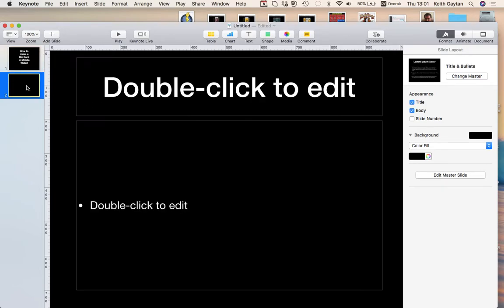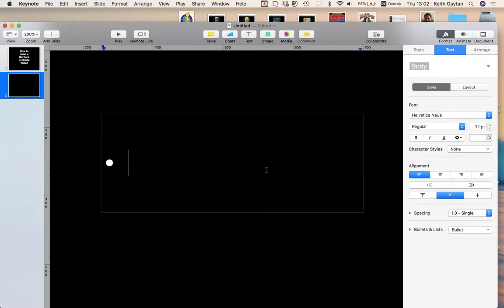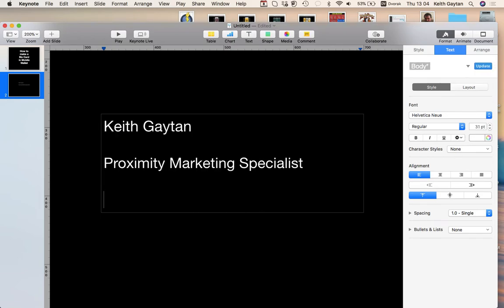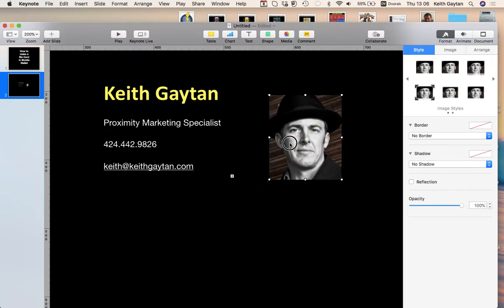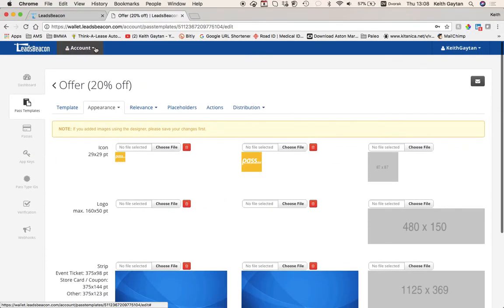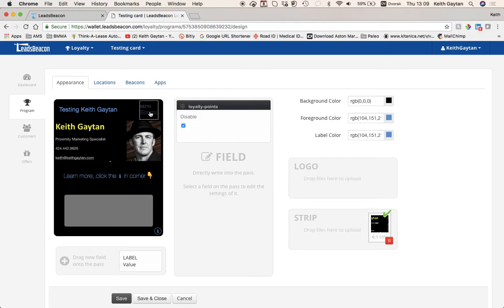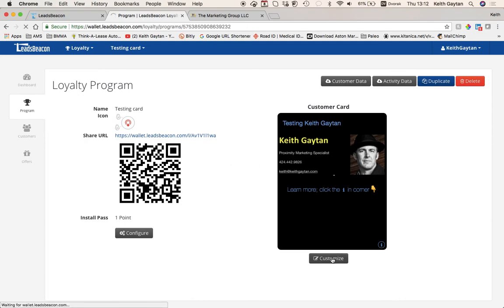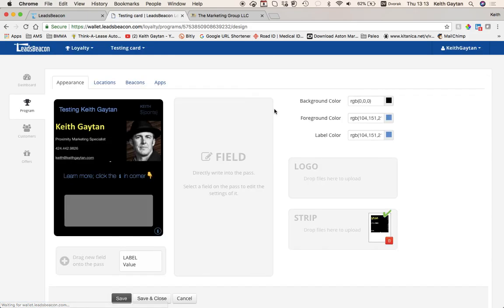Build a Mobile Wallet Biz Card 101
Card size, Card Creation, Card Geofencing and Card iBeacon message programing